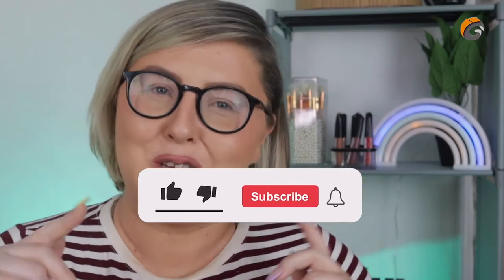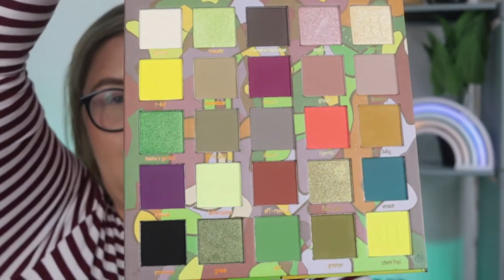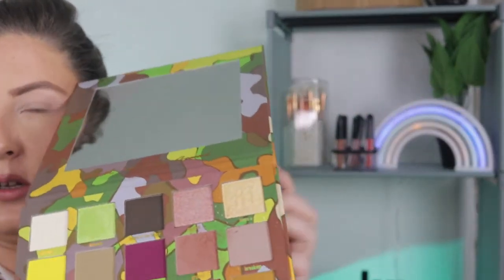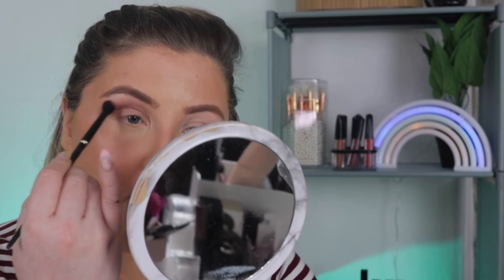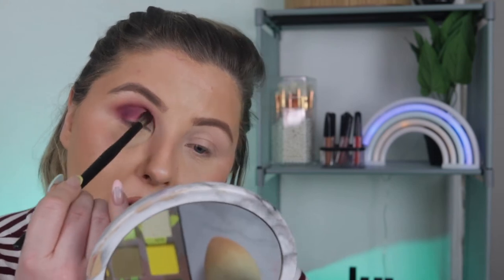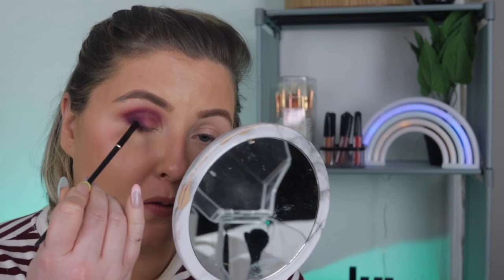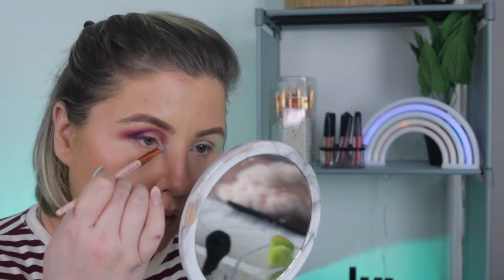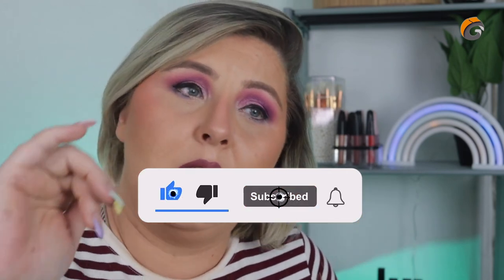FEET ON THE GROUND - MADE BY MITCHELL - TRY ON, REVIEW AND TUTORIAL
HELLO HELLO MY LOVELY PEOPLE AND WELCOME TO TODAYS VIDEO SO AS PROMISED LAST THURSDAY  I PURCHASED A FEW ITEMS BY THE MUA MMMMITCHELL AND HIS BRAND MADE BY MITCHELL, SO TODAY I DECIDED TO DO A LITTLE TRY ON, REVIEW AND TUTORIAL FROM THE FEET ON THE GROUND PALETTE - ARE THESE EYE SHADOWS FOR BEGINNERS? ARE THEY USER FRIENDLY? WELL LETS SIT DOWN AND DISCUSS SHALL WE? IS IT REALLY WORTH THE PRICE OR ARE WE JUST BUYING FROM OUR FAV INFLUENCERS

ALSO WE HAVE UNTIL  THURSDAY TO GET THE FINAL ENTRIES INTO THE MASSIVE BEAUTY , SKINCARE  AND MAKE UP GIVEAWAY GUYS WORTH WELL OVER 300 DOLLARS SO HURRY UP IF YOU HAVENT ALREADY LIKED COMMENT AND SUBSCRIBED

LOVE AODAIN XX

CHAPTERS:
00:00 INTRO
00:44 PALETTE
03:28 LETS GO
05:58 PURPLE TIME
09:01 HOW DARK CAN WE GO
10:15 LETS CUT THIS CREASE
11:44 OOOOHHH SHINY
12:28 TADAAAA